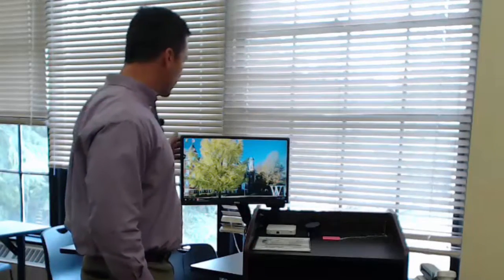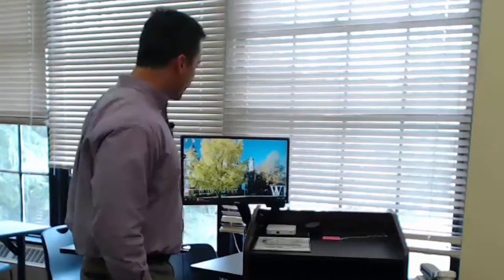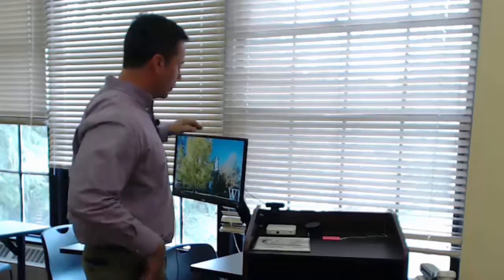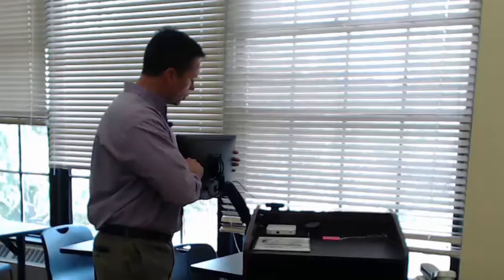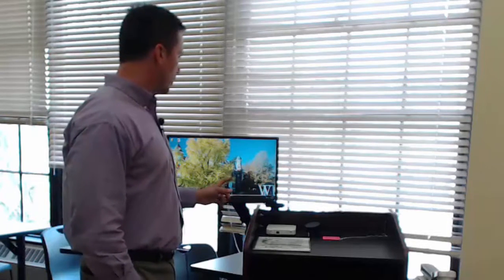Painter 205 Classroom Technology Overview